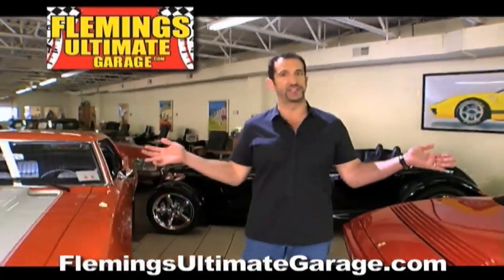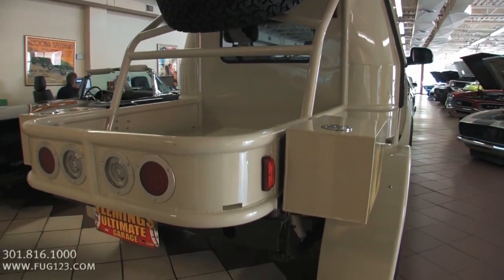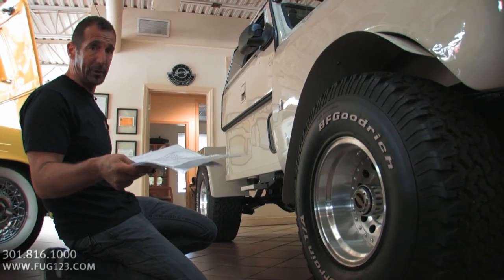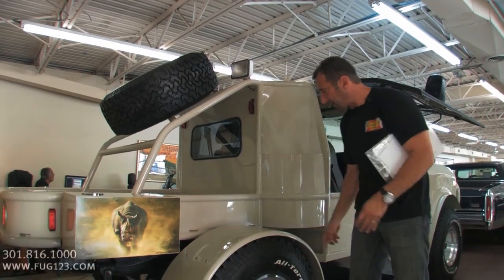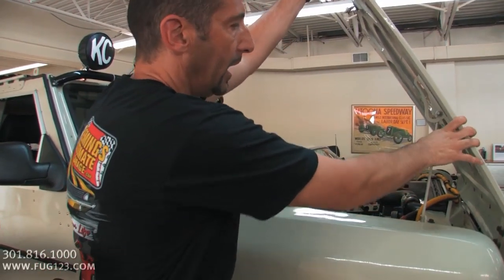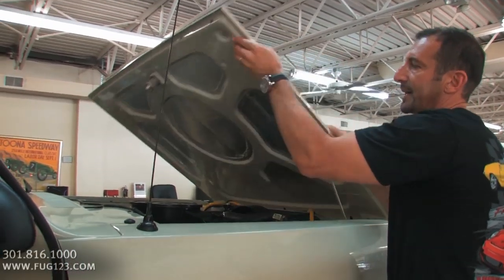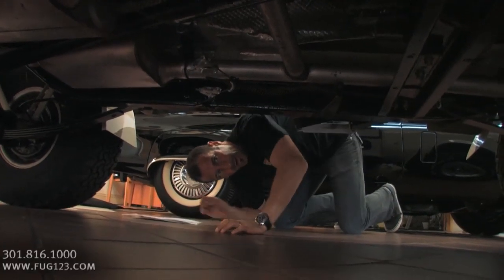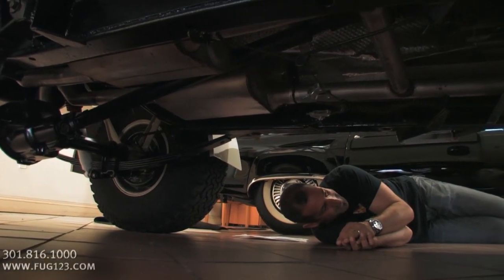1979 International Harvester Scout II for sale with test drive, walk through video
No expense spared $50K professional frame off restoration & custom build w/only 434 miles since! (Look underneath!) matching #'s International Harvester 345cid V8@300hp, HD Borg Warner T-18 4 speed trans, HD transfer case + front & rear differentials w/Warn locking hubs, Fully integrated tubular steel roll cage + all steel body w/Gull Wing doors (No fiberglass here!) mirror finish Sahara Tan paint, black power leather bucket seats, power side mirrors, Ice cold air conditioning, power steering, power disc brakes, 3 gas tanks & 2 batteries, KC off road lights + work lights, HD Warn winch w/remote, set of 5 Ameican  Racing alloy wheels w/ massive 35X12 BFG All Terrain Radial T/A's. Wicked cool 1 of a kind custom Scout. On road or off, it's just cool!
Built for the enthusiast who thought they had everything.